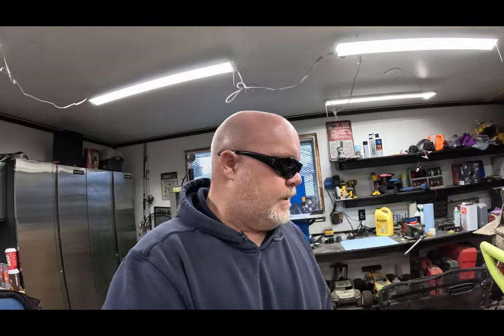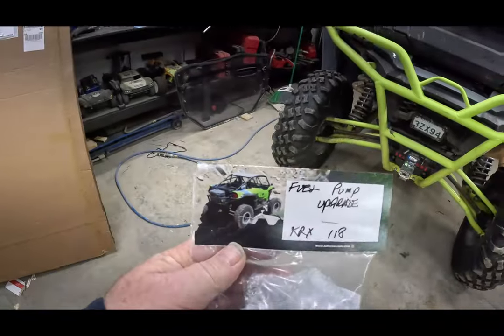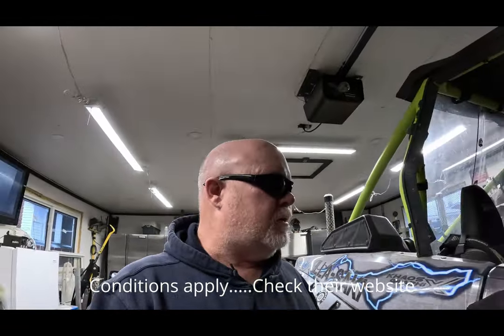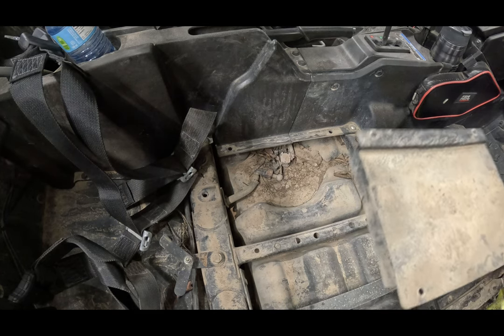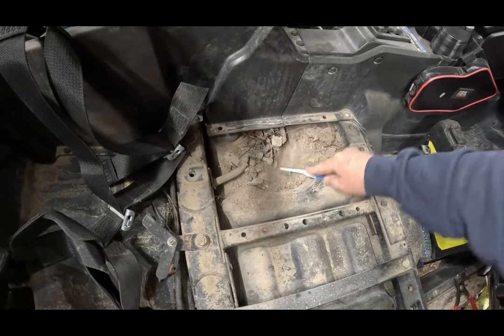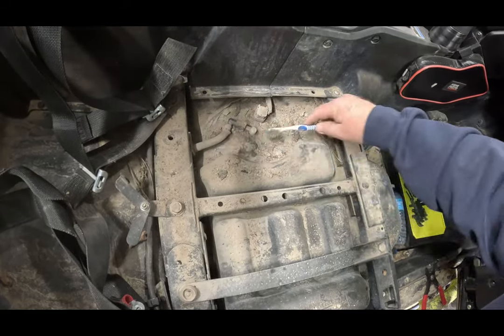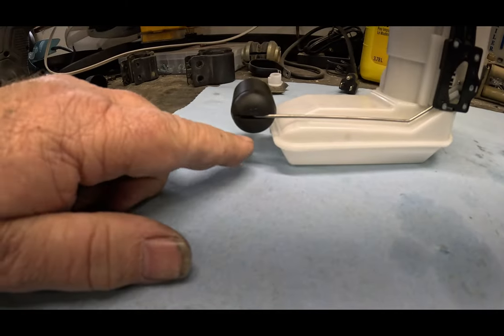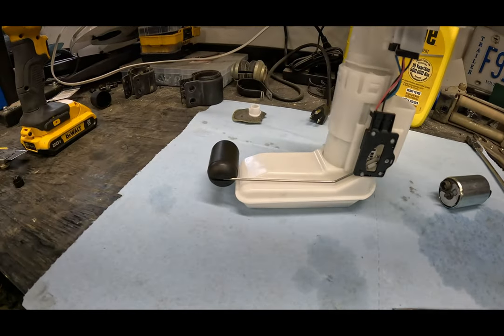KRX FUEL PUMP REPLACEMENT- Dacre prep 3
In this installment I have ordered a new fuel pump that is guaranteed for life to replace the problematic stocker. It is a fairly easy install and doesn't take a lot of tools, but the peace of mind that comes with a new fuel pump is worth it. Have you ever had problems with your fuel pump? Have you replaced it yourself? Or did you take it in? Any questions in the comment section I will do my best to get to them quickly.

1TB Sandisk memory card

Panel clip removal pliers                                                                    GoPro Gorilla Tripod

Nilight 12" light bar                                                                         Gluetread tire repair kit

Rhino USA Wheel chock / tie down kit                                             Overhead LED light

UTV fire extinguisher mount                                              Sandisk Extreme Pro SD card for GoPro

UTV aluminum camera mount                                           GoPro Enduro 2x Batteries and charger

Bead buster XB-450                                                                         Rhino Digital Tire Inflator

GoPro Aluminum mount                                                                          Feeler gauge